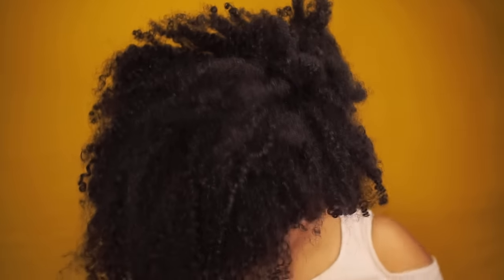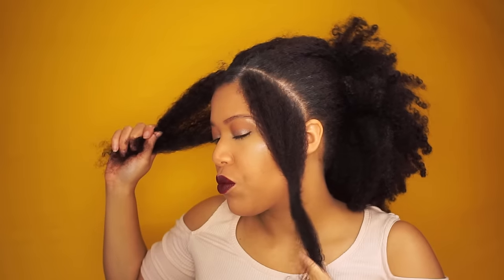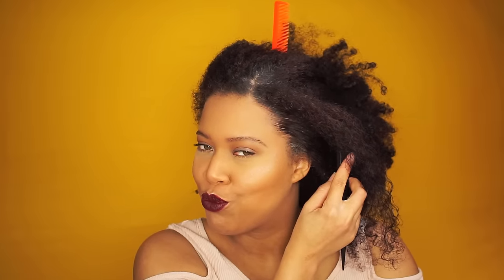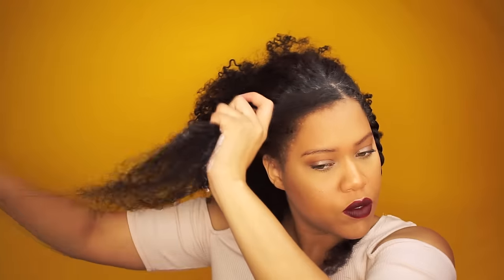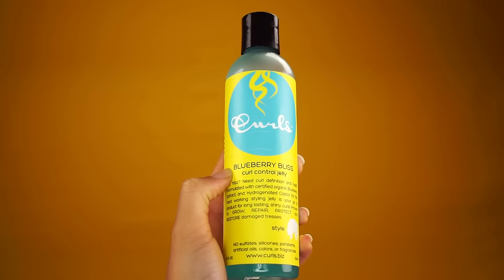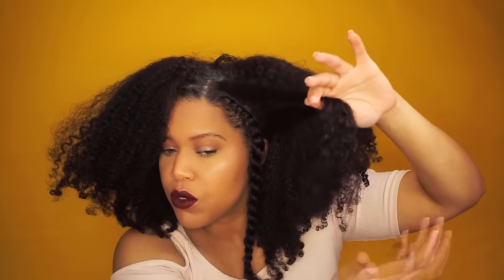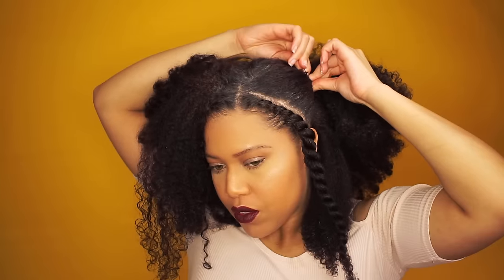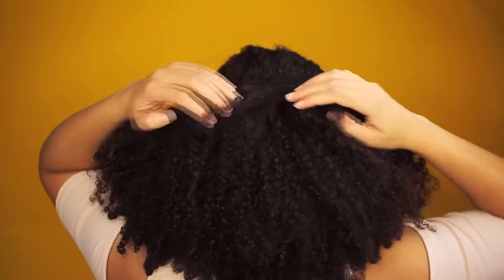How To Style An OLD WASH AND GO With BLUEBERRY BLISS // Samantha Pollack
This is my go-to style when my wash and go is old.

Bigchop : DEC 2010
Hairtype : 3C/4A
Hair color: Naturtint 5M Light Mahogany Chestnut

Curls Blueberry Bliss Twist n Shout cream
Curls Blueberry Bliss Leave-in Conditioner
Curls Blueberry Bliss Control Jelly
Blue Berry Bliss Curl Control Paste

♬ Youtube Library : Sunday ♬

Camera : Sony a6000
Lenses: Samyang 10MM F/2.8 & Sigma 30MM F/2.8
Editing : Sony vegas pro
Lighting : Ring light & Softboxes

❥ Samantha Pollack